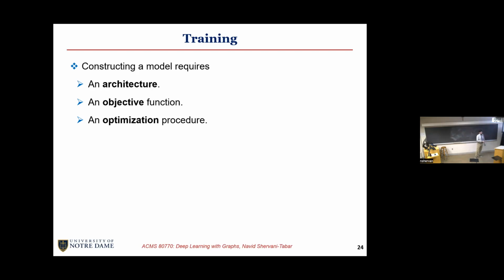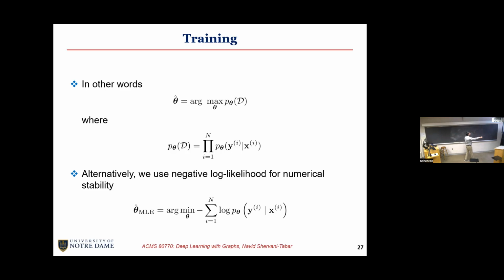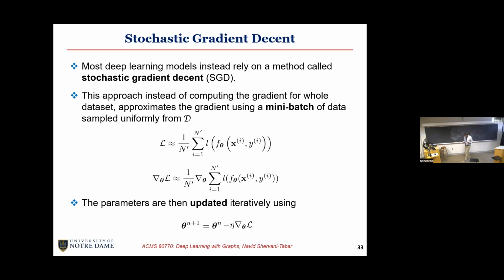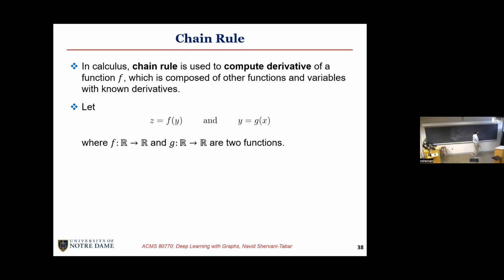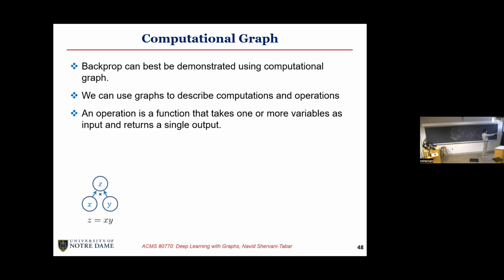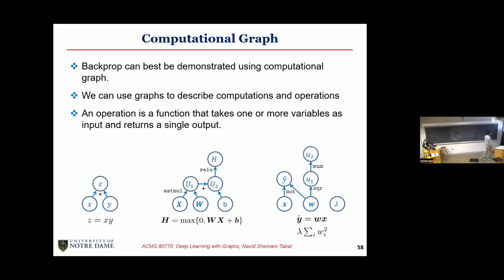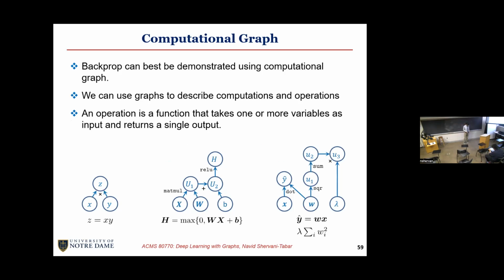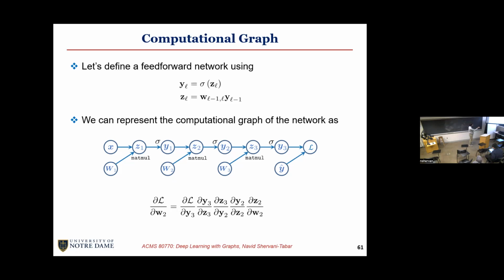10.2 Deep Neural Networks | ACMS 80770: Deep Learning with Graphs @ Notre Dame